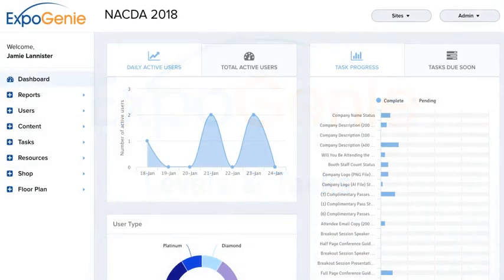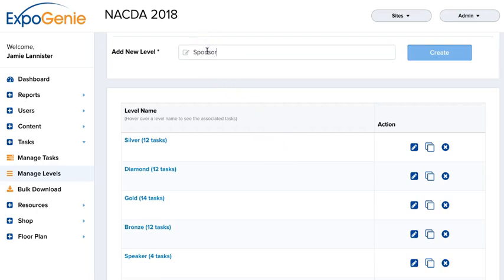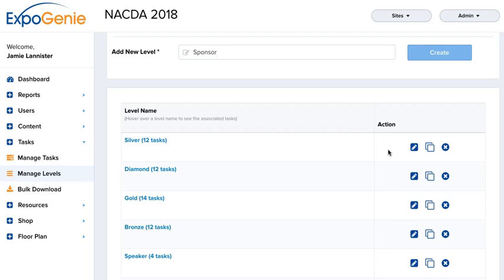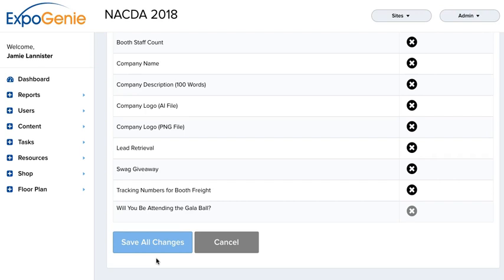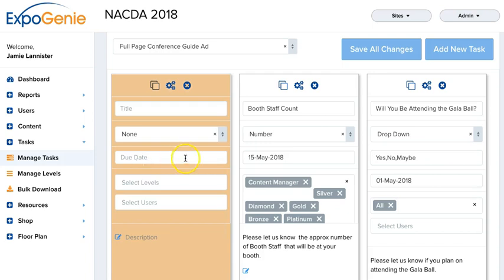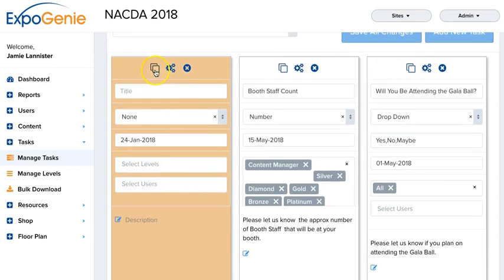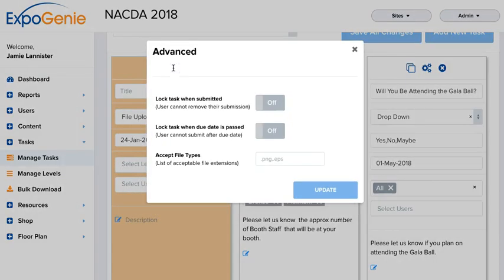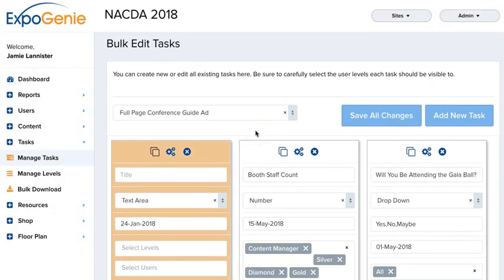ExpoGenie Levels & Tasks